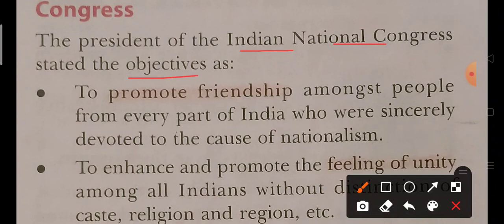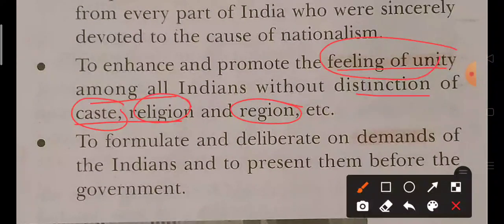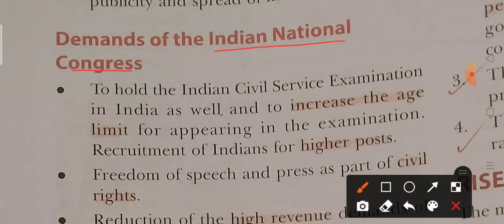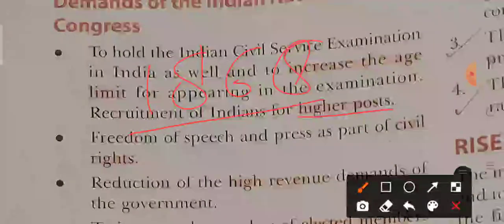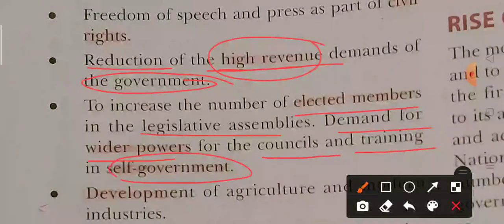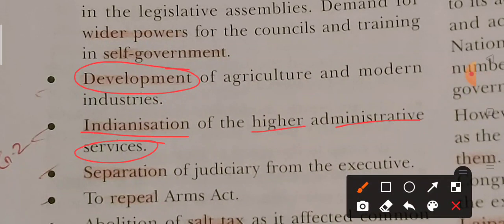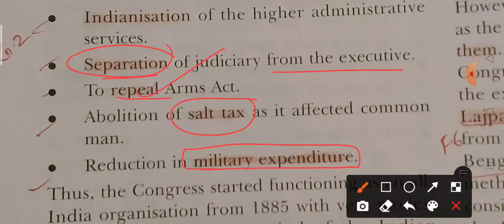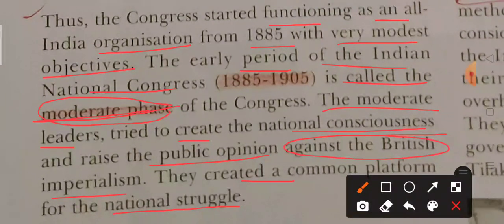objectives and demand of Indian National Congress